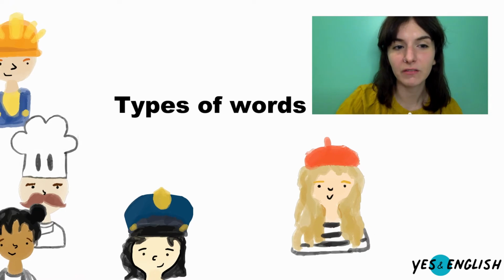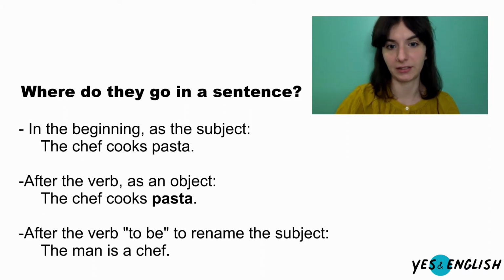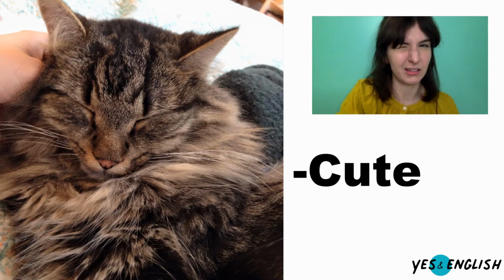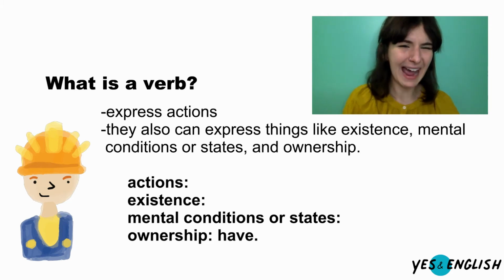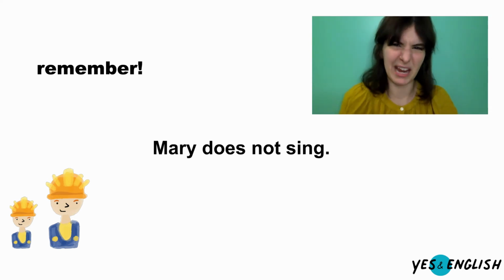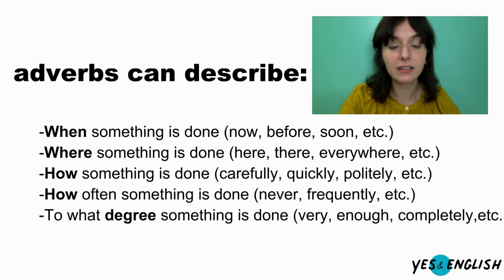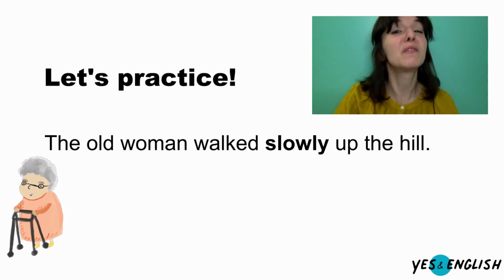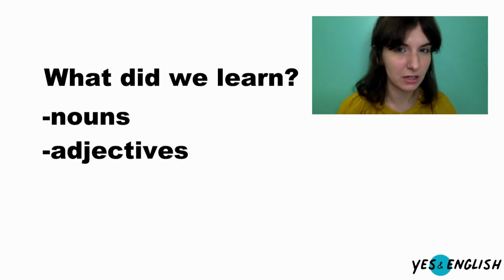Intro to English Grammar - Parts of Speech and Types of Words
English grammar help - parts of speech - what are nouns, verbs, adjectives, adverbs?

Are you nervous when speaking English?

Did you know that students who are more nervous and anxious tend to do worse than those who are confident?   Boost your confidence and fluency with an experienced, fun, and patient teacher!

I've created this collection of videos to provide answers to difficult questions, and to share tips and motivation!

Hi! I’m Gabbie. I am a CELTA-certified English language teacher who has been teaching adults since 2015.

Yes & English is my own business and all the classes and services you see advertised on this website are designed and delivered by me.

Have you been studying English for a long time but still don’t feel comfortable or confident using it? I want to support you in becoming a confident English speaker!